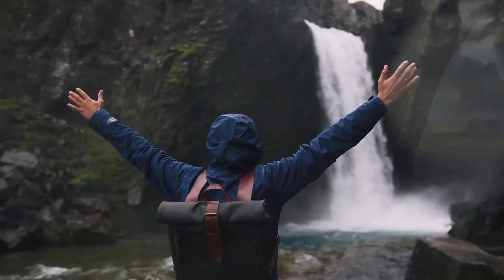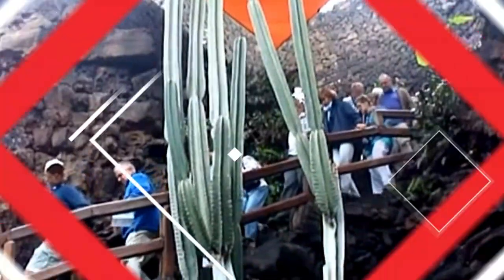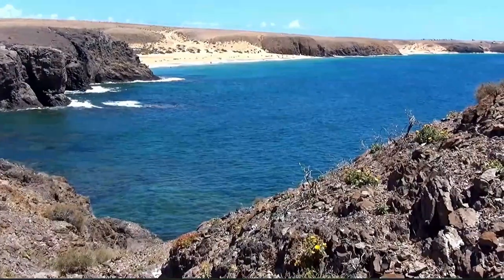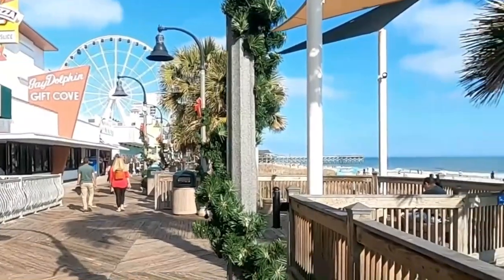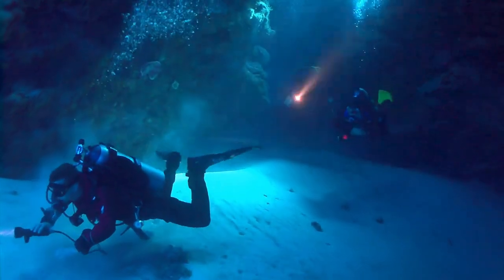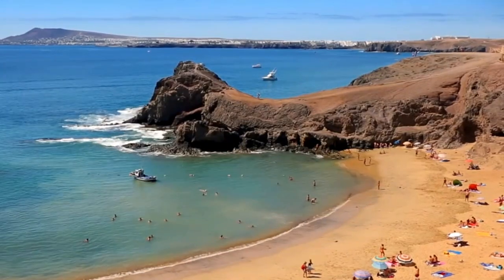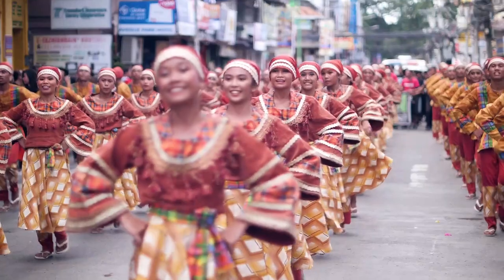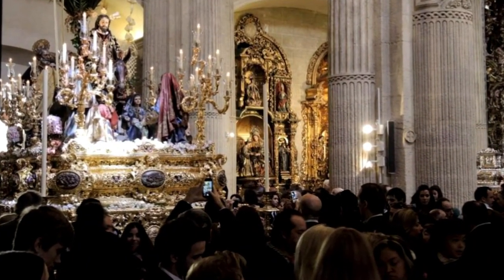Explore Lanzarote: A Mysterious Canary Island Awaits!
Hey, guys, welcome to this channel. In this video, we will be exploring the beautiful parts of Lanzarote, the Canary Islands.

Now do you want to feel the joy of being in another environment totally? Who wouldn't want that feeling? You want a vacation worth the money you are spending. I have the perfect place for you. Lanzarote, Canary Island.

Visitors to Lanzarote often feel like they have fallen on another planet because of the strange, dramatic, and mysterious volcanic landscapes. As you move around the island's 850 square kilometers of shoreline and lava fields, it's like discovering a new continent. Even though there are a lot of people in the Timanfaya National Park, it still feels like an uncharted area.

La Graciosa, a smaller sister island, has beautiful scenery that brings in a lot of tourists. Still, the artist César Manrique has had a big effect on how the cities on the island of Lanzarote have grown. Some of the amazing places he made are the Jameos del Agua, the Mirador del Ro, and the Jardn de Cactus. He did this by respecting the environment and carefully blending architecture and nature. Changes that make the original thing look even better.

Now if you want to enjoy Lanzarote, Canary Islands, here are the things you should add to your list. I will also be including exciting spots where you can chill and hang out in.

00:00 Introduction
01:20 Visiting the Lanzarote Beaches
01:56 Papagayo Beach
02:22 Famara Beach
03:00 Flamingo Beach
03:39 Outdoor Activities
04:05 Hiking
04:21 Water Sports
04:47 Snorkeling and Scuba Diving
05:12 Sailing
05:30 Climate
06:05 Festivals and Celebrations
06:33 Dia De Los Reyes
07:21 Corpus Christi
07:56 Fiesta de San Gines